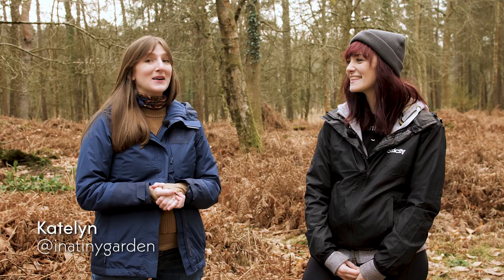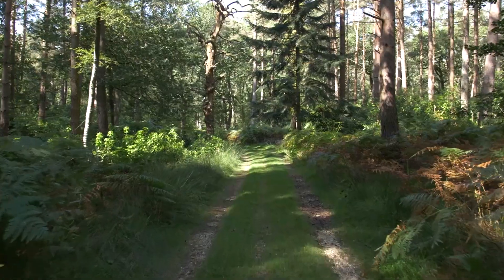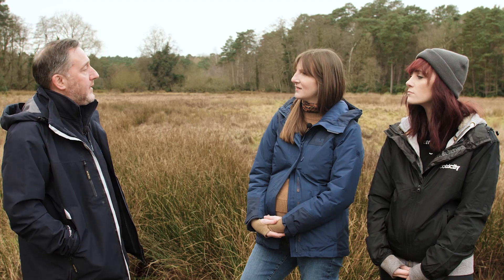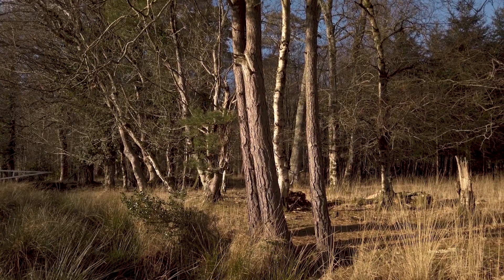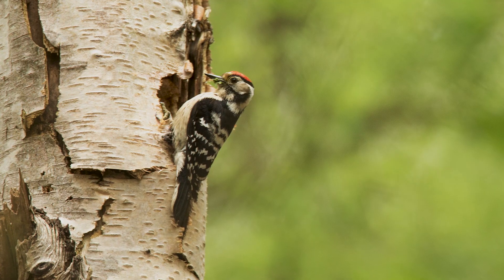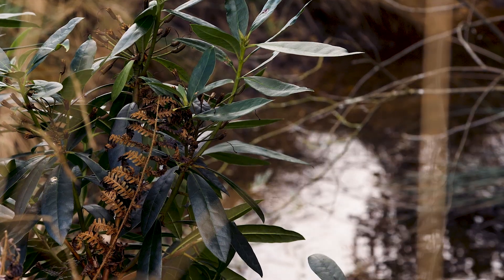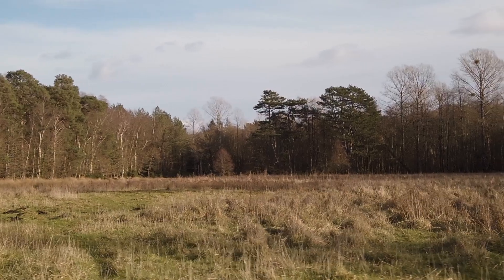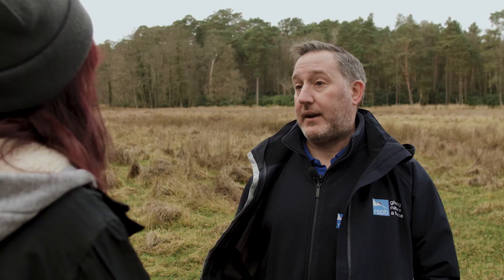Ecotalk + RSPB: Restoring Horse Common for nature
Our sustainable mobile phone service, Ecotalk + RSPB, is joining forces with Express readers to raise funds to secure Horse Common for nature – a vital extension to the Franchises Lodge Reserve in the New Forest.

Earlier this year we joined Instagram’s @inatinygarden and the RSPB’s Richard Snelling at Horse Common to uncover plans for how   the land will be transformed for nature.

We learned how this land purchase, once secured, will enable the RSPB to soon turn Horse Common from poor-quality grassland, and under-managed woodland, into a richer landscape – bringing more water and conservation grazing in to boost the biodiversity of vegetation, invertebrates, birds and habitats in the area.

By simply switching your mobile network to Ecotalk + RSPB, you can join thousands of people in helping to restore spaces like Horse Common for nature – and you’ll also benefit from the best coverage in the UK with the EE network and some of the lowest cost tariffs in the country.

About Us

Social